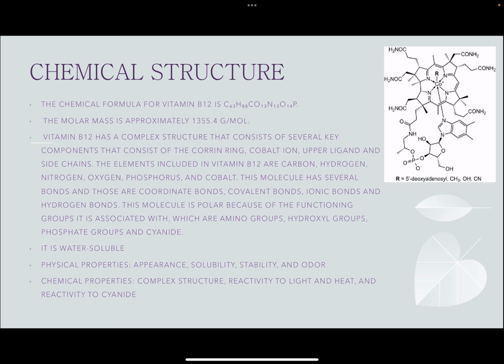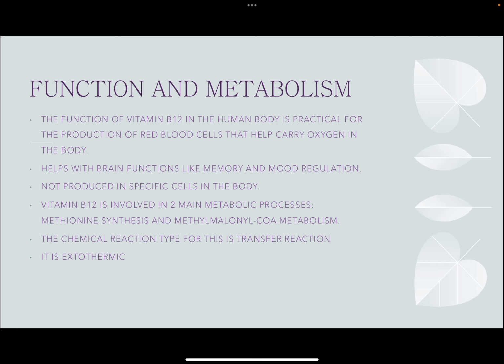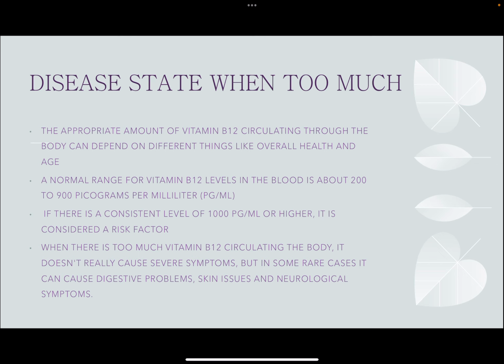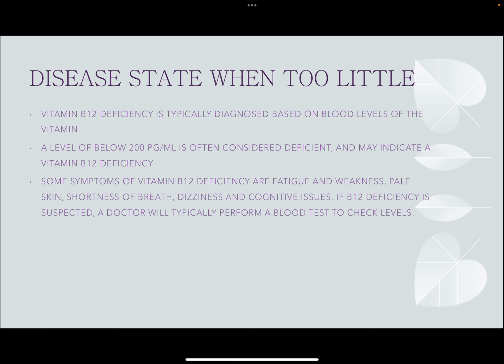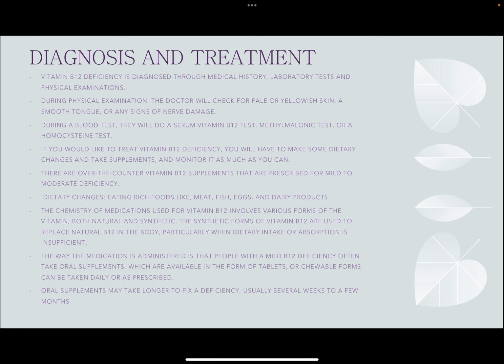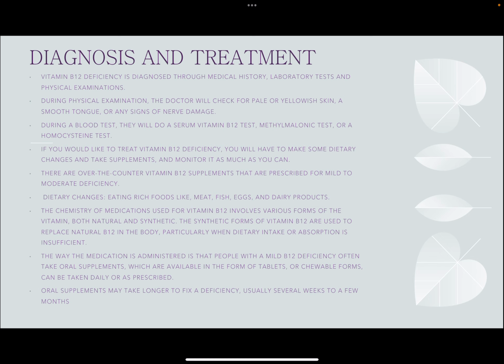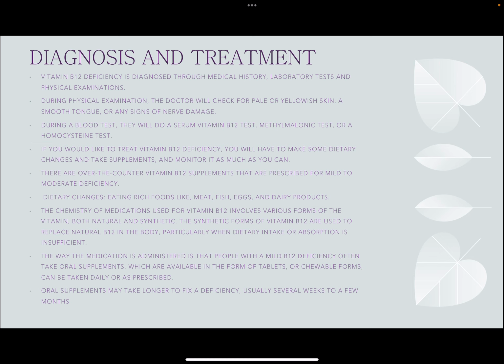April 13, 2025